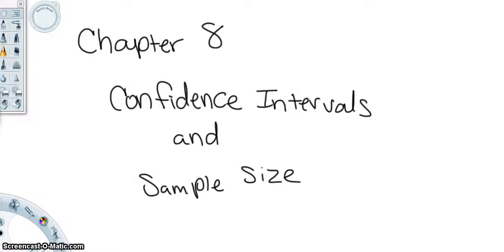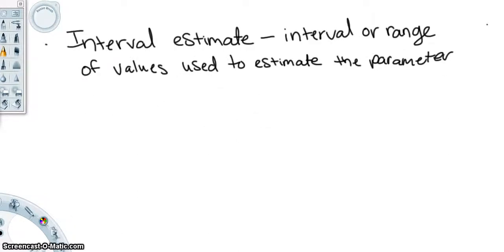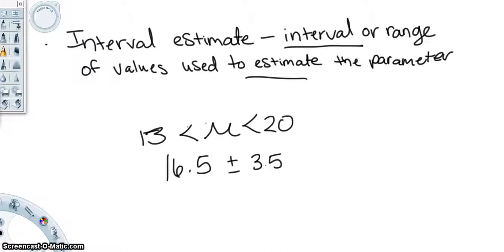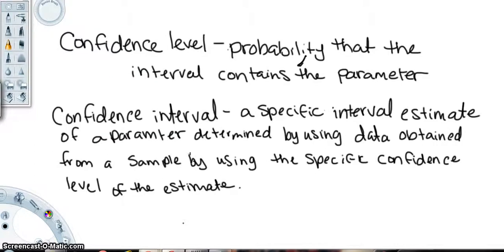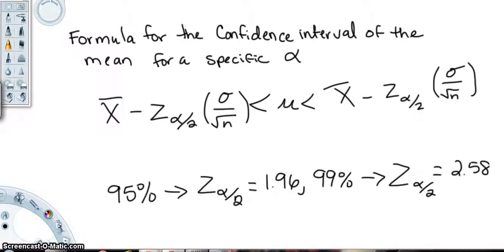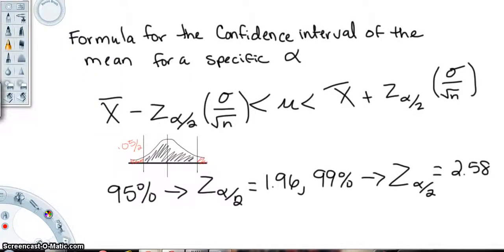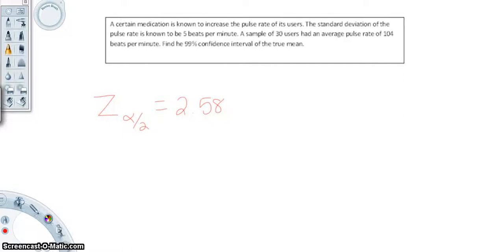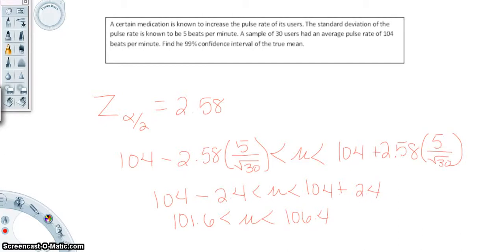8 2 this one should be longer